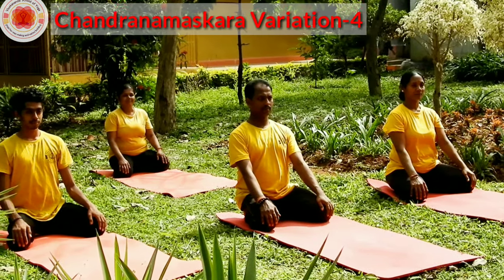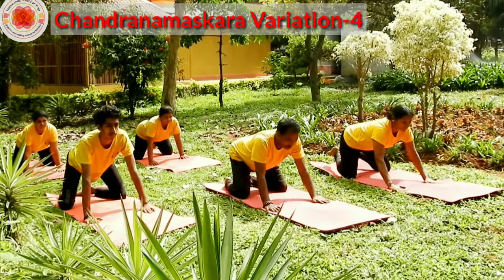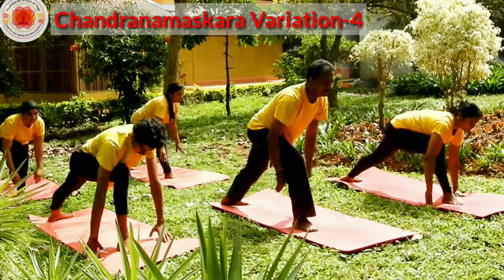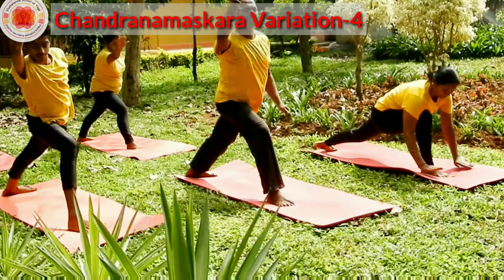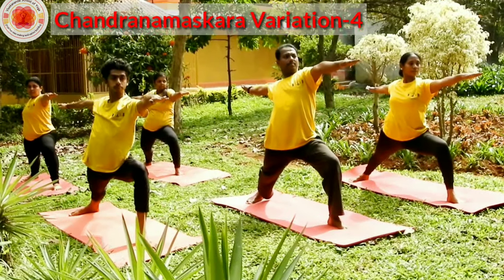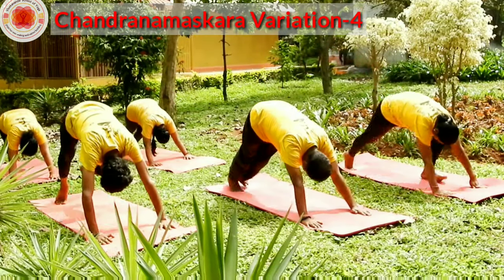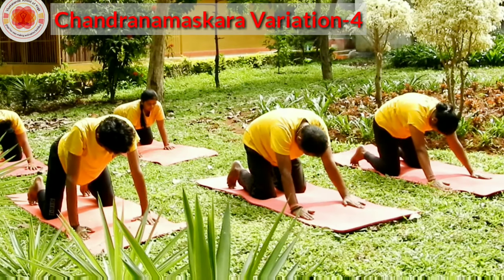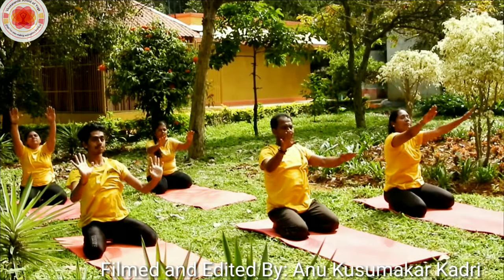4-Chandranamaskara variation4 Vivekanada School of Yoga#Subtitles Step by step instructions